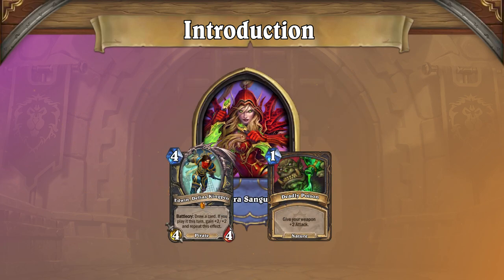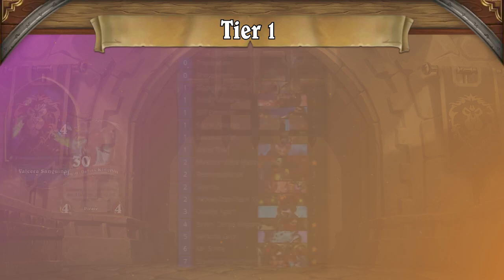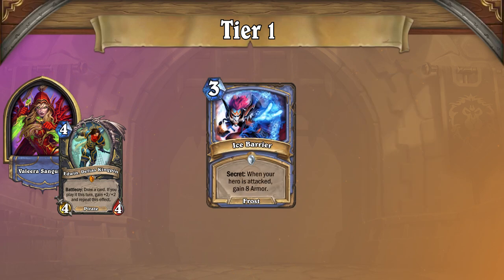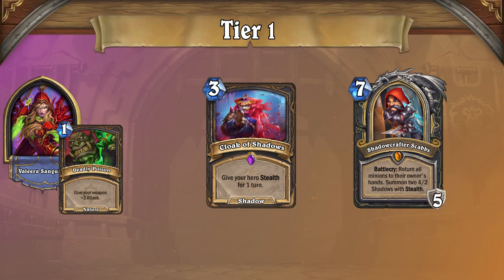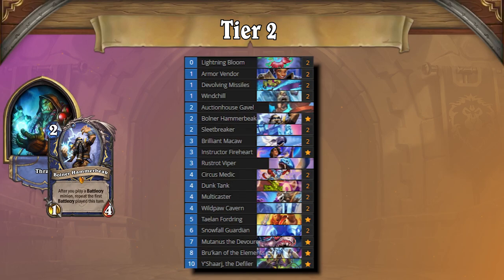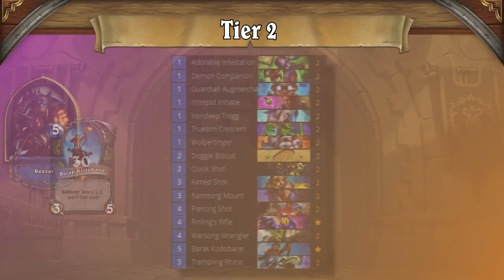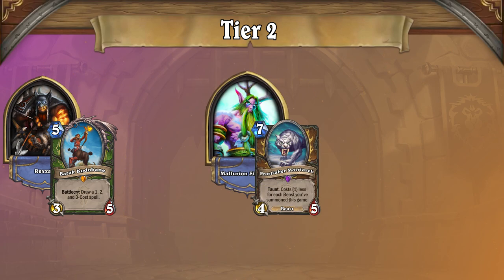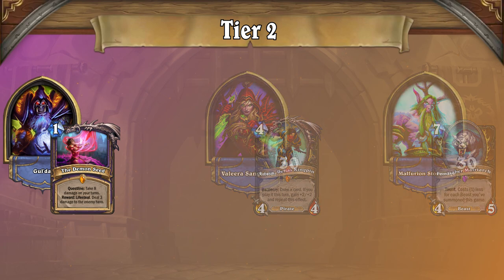Is Hearthstone a Roguelike now? | Standard Meta Snapshot | Tempo Strategy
The FULL Tempo Storm Hearthstone Standard Meta Snapshot can be found lower in the description!

It's Valeera's time in the sun, apparently—Tier 1 in this Tempo Storm Standard Meta Snapshot consists solely of Rogue, with the other classes represented in Tier 2 feuding for the rest of the space on the ladder. But that shouldn't be a problem for you; come get the latest top builds in this Meta Snapshot!

Founded by Andrey Yanyuk (“reynad”) out of his own pocket, the roster now stands among the most decorated of teams in esports and features some of the best competitors and broadcast personalities in Hearthstone, Super Smash Bros. Melee, MTG, Shadowverse, Age of Empires II, Pokémon, Summoners War, and FIFA.